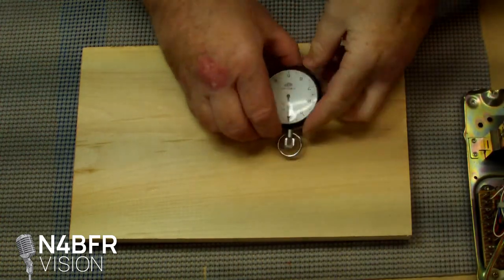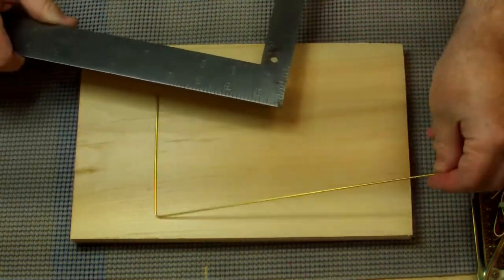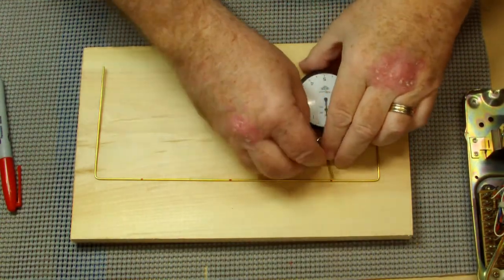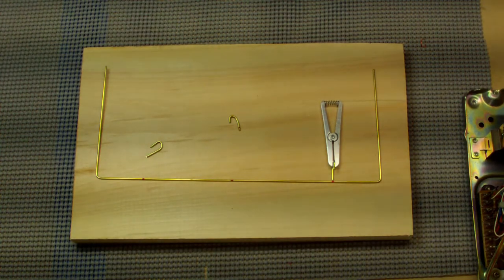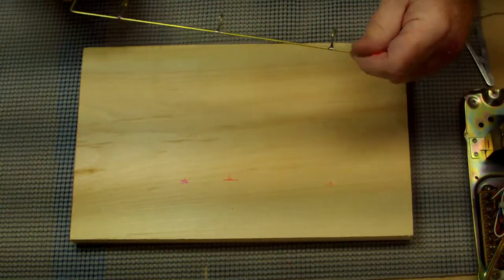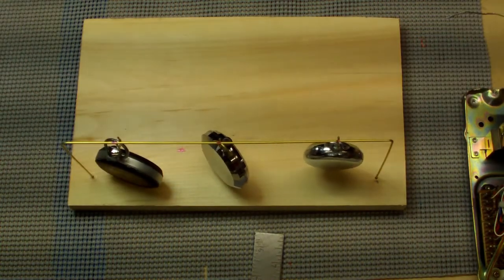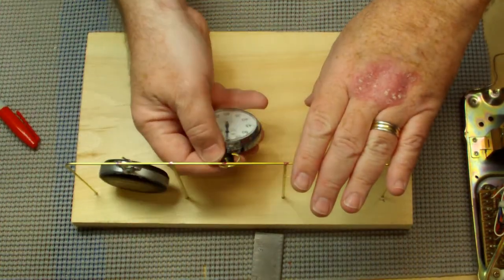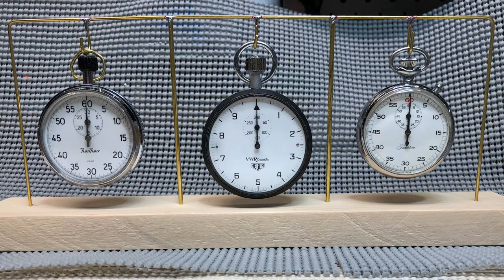Brass Stop Watch / Pocket Watch Holder - In The Shop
I created a small brass rail and hooks to hold and display small watches like pocket watches or stop watches.  This is a concept project which should evolve to a bigger build holding more watches.

Build Music is "Take Your Time" by Dan Lebowitz